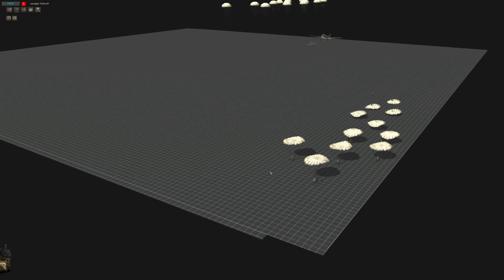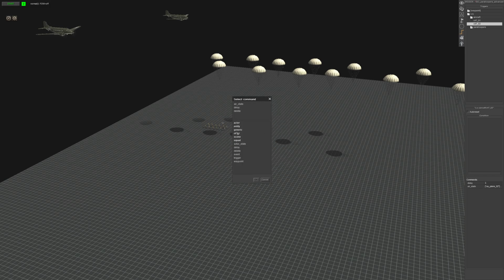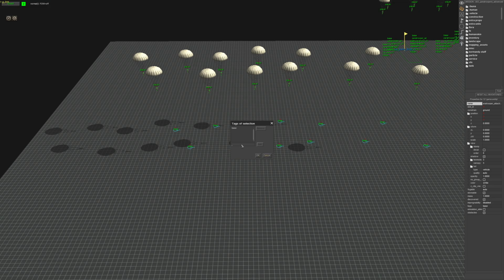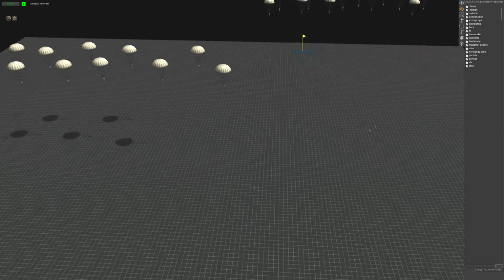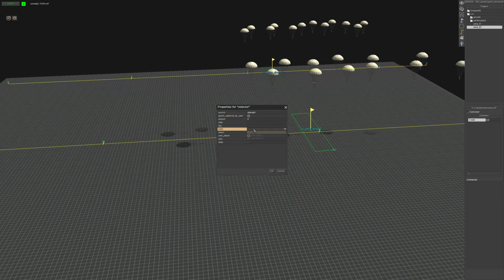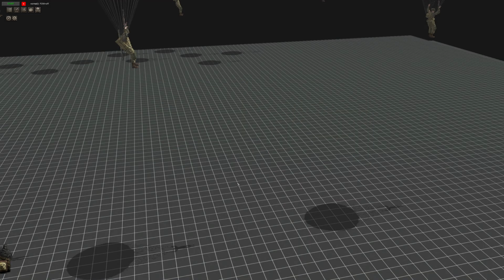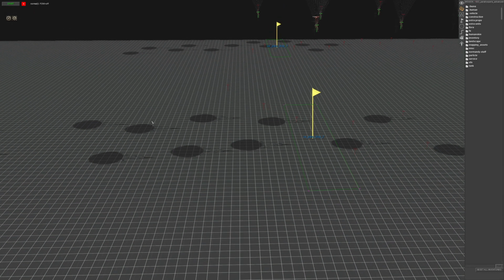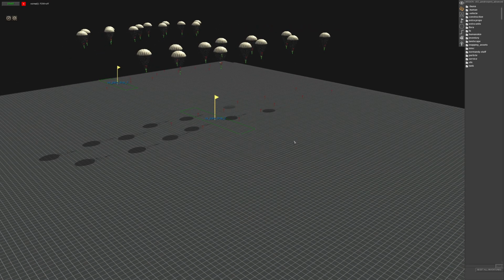Advanced Paratroopers | Gates of Hell Gem Editor Tutorials | Ep 23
Hey guys!
Welcome to another tutorial video in Call to Arms: Gates of Hell Gem Editor!

✅Current Episode:
In this episode, I will be showing you how to create paratroopers using an aircraft. However, this video is slightly different to the previous video. In this tutorial I will show you how to make each parachute descend individually.

✅Next Episode:
In the next episode, we will look at how to create environments using the “Environments” tab. I will also show you how you can change the environments in real-time using commands.